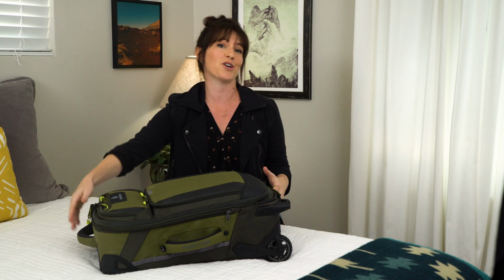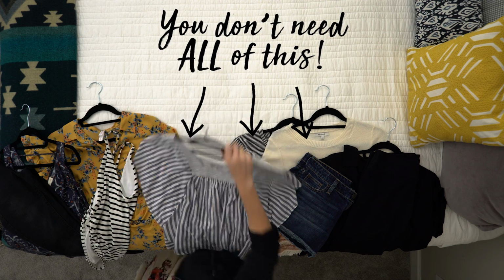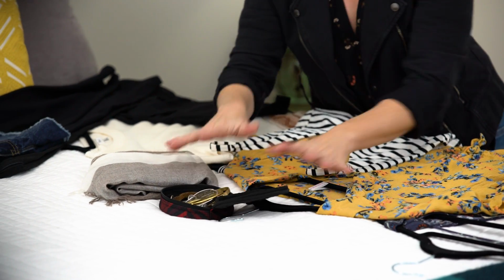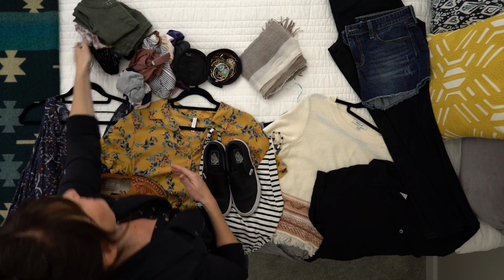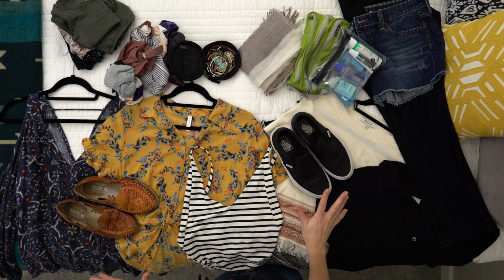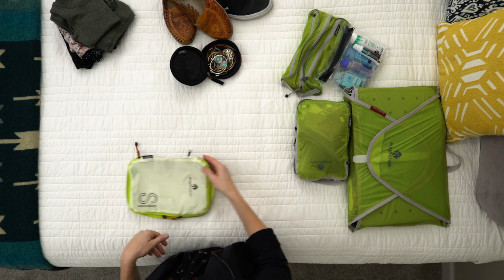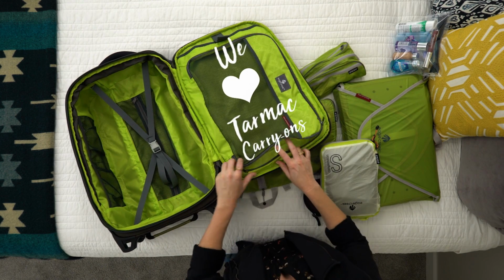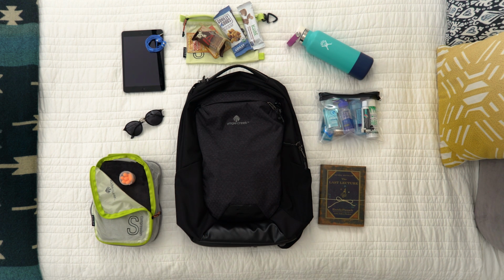How to Pack a Carry On for 2 Weeks | Eagle Creek Travel Tips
Eagle Creek's travel expert is at it again. Watch as she breaks down the process of packing a carry-on. Learn pro tips on how to make all your clothes, shoes, and accessories easily fit in your carry-on bag. Easy preparation tools for that 2 week vacation!

*Eagle Creek's NEW Garmet Folders have different sizing. The Folder in this video is Specter and is a medium, the newly designed Reveal has this same sizing, but is now called a large. We did this to demonstrate the approximate footprint size similarity between Cubes and Folders.